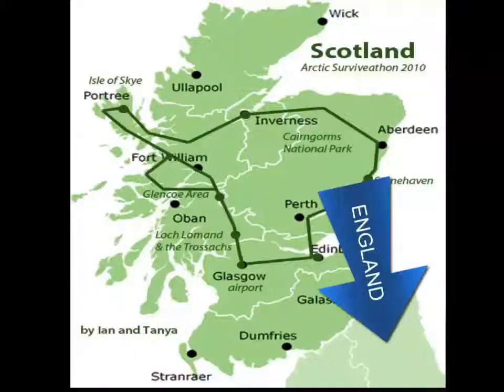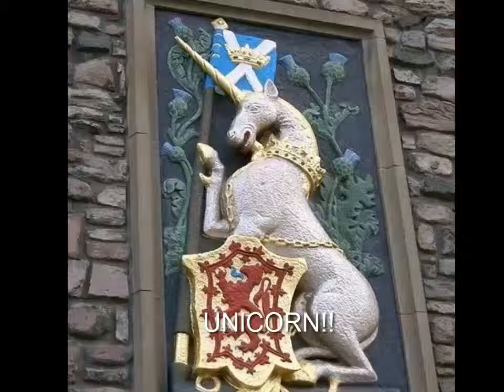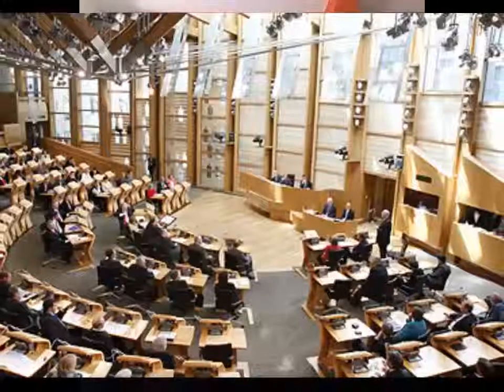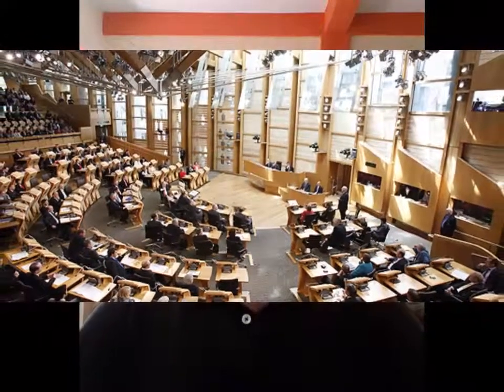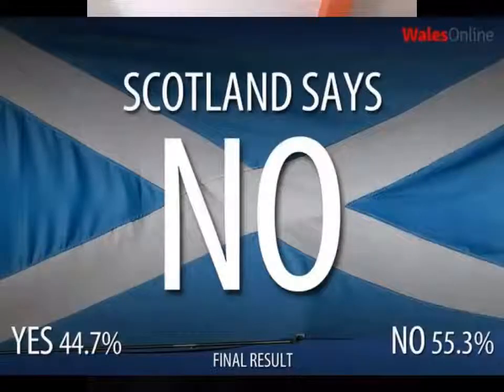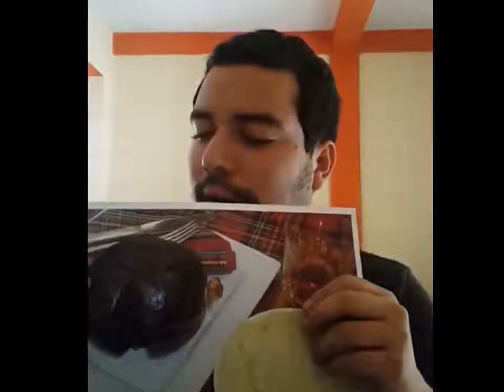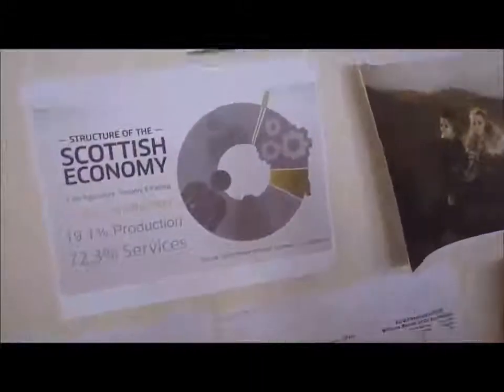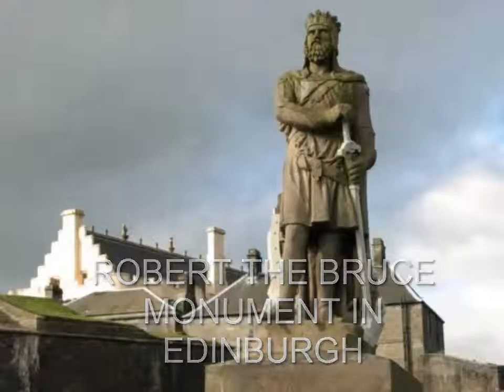SCOTLAND culture class final video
Cultural aspects from Scotland By Gerson Gallegos and Luis Hernandez